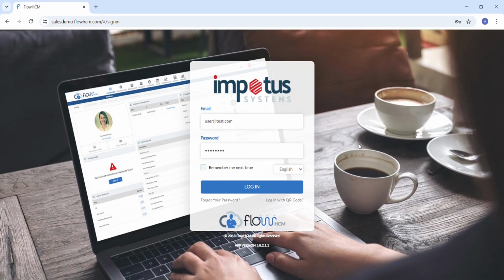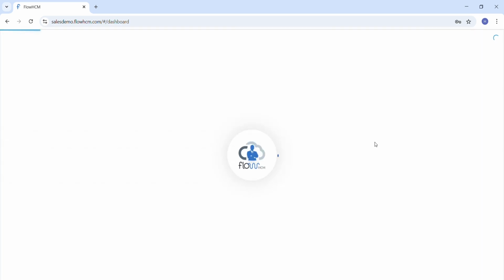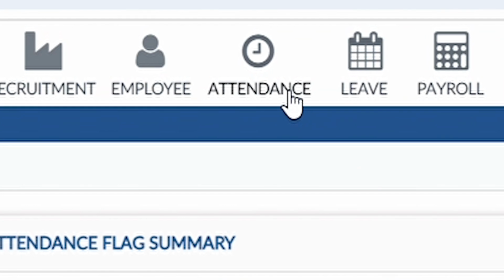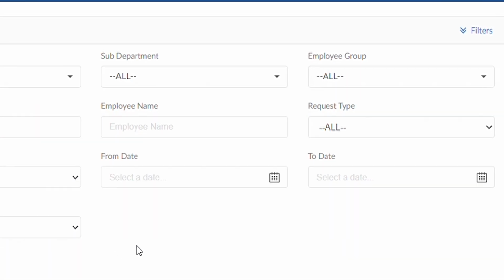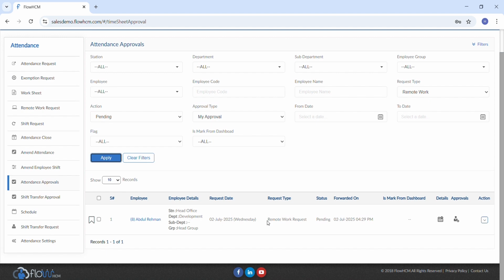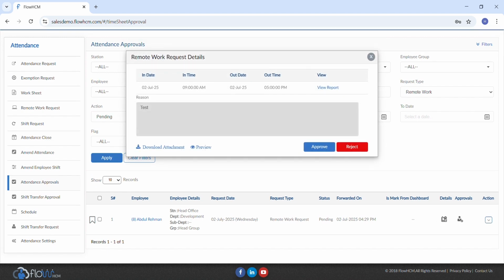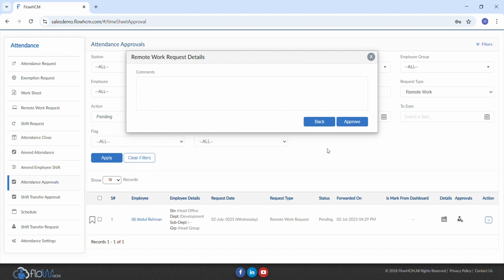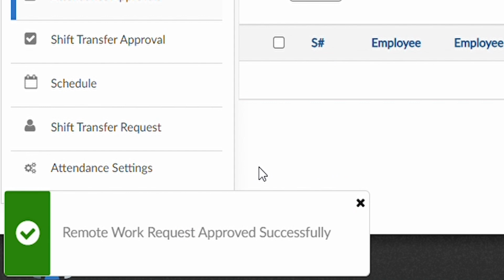How To Approve/Reject Remote Work Request in Attendance Management Software | HRMS FlowHCM (English)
In this video, you will learn Approve/Reject Remote Work Request in Attendance Management Software | HRMS FlowHCM (English Tutorial)

hr tutorial | Manpower Management software | hcm software | HRMS FlowHCM